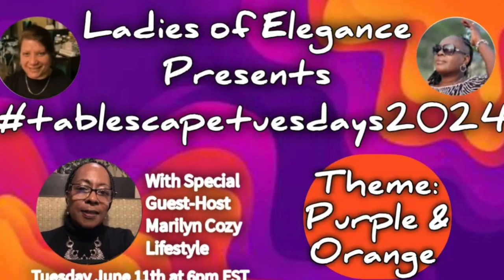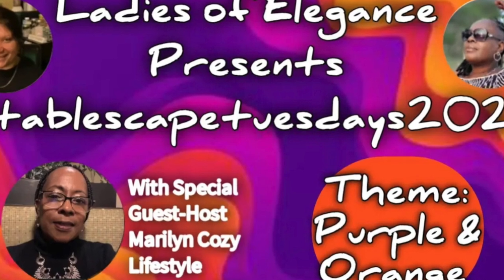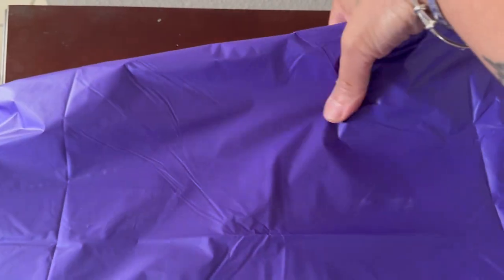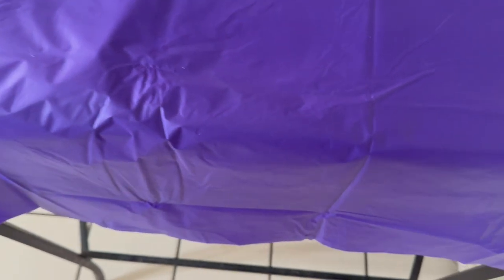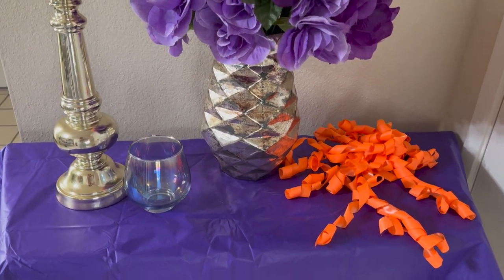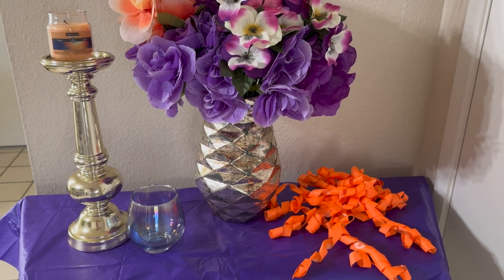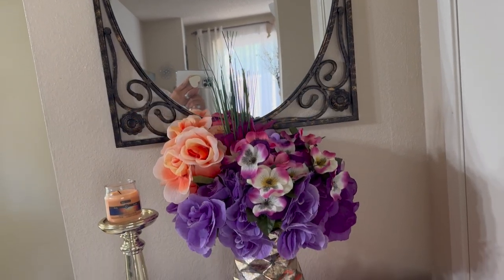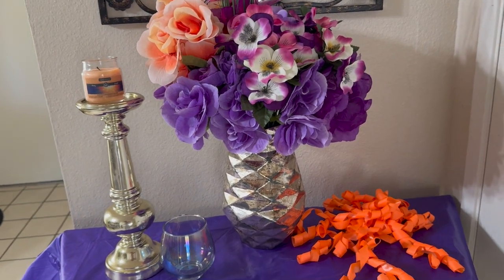Purple & Orange Entryway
Hi Jazigreen Family,
I'm styling my entryway table in purple and orange color. Be inspired.

Hosts:
Ladies Of Elegance

$Jazigreen7

With Me??